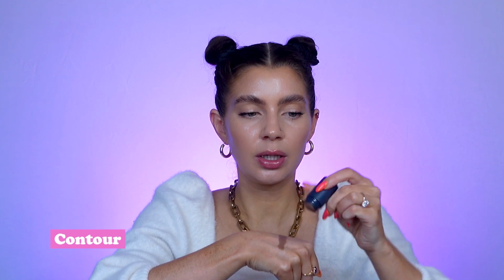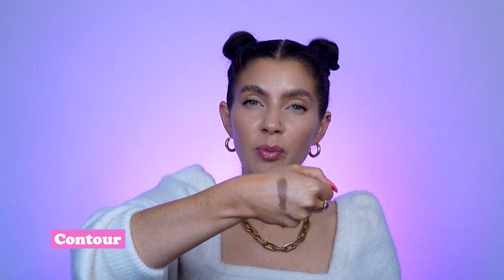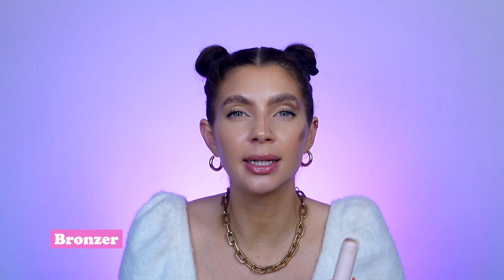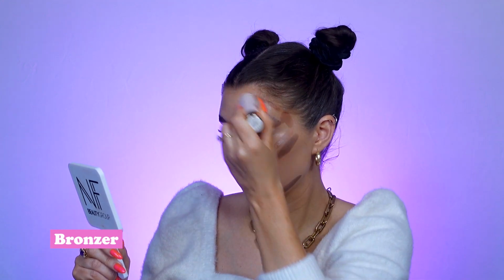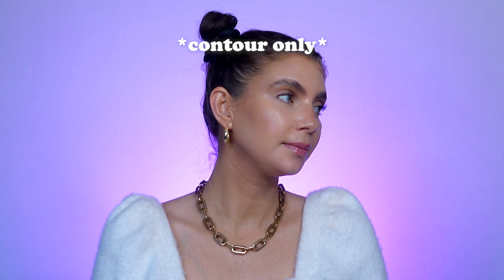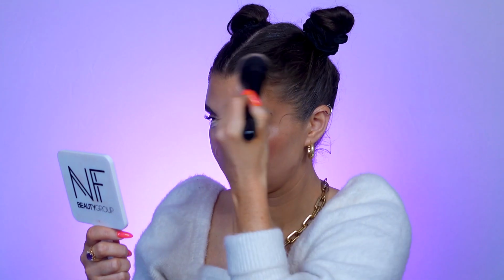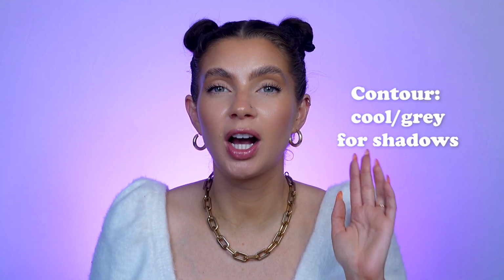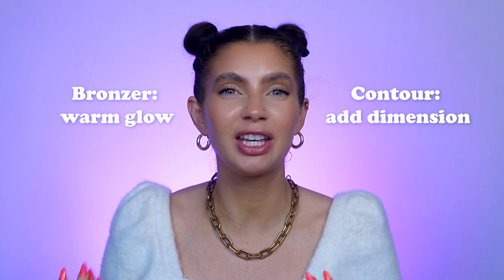Bronzer vs Contour + how to get a soft sculpted glow with both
TIMESTAMPS 🌼
00:00 Intro
00:34 Contour shades
00:53 Bronzer shades
01:18 Contour application
02:04 Bronzer application
02:56 Blended separately and together